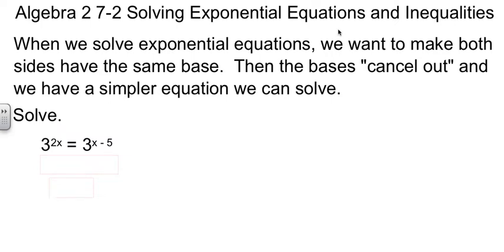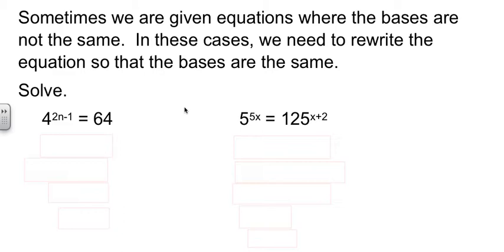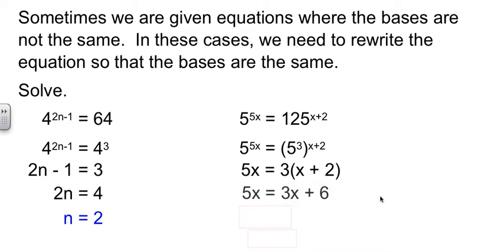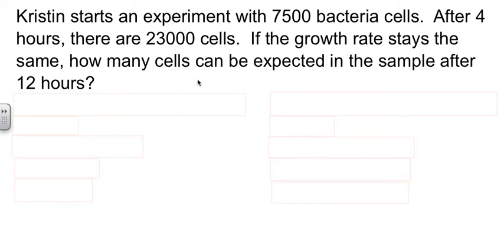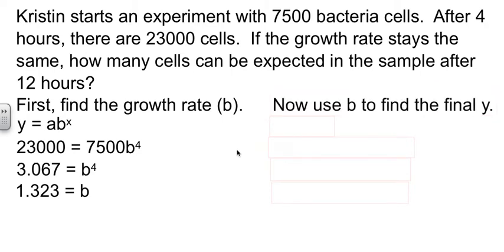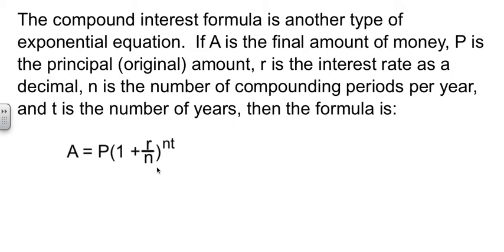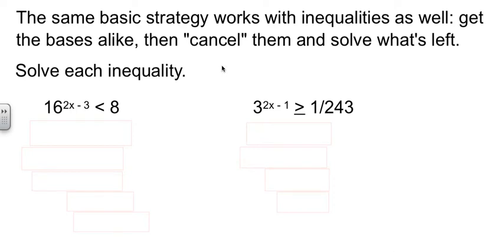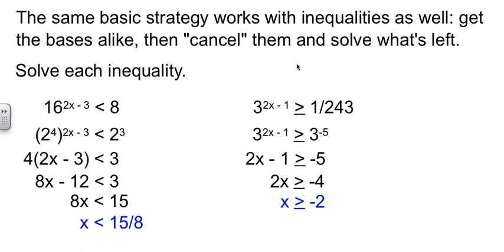Alg 2 7-2 Solving Exponential Equations and Inequalities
Solving Exponentia Equations and Inequalities